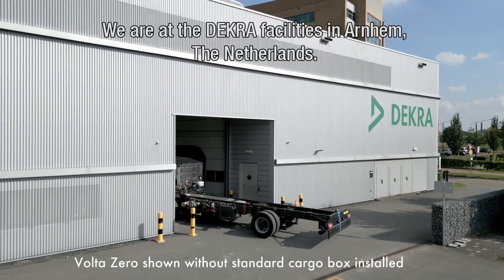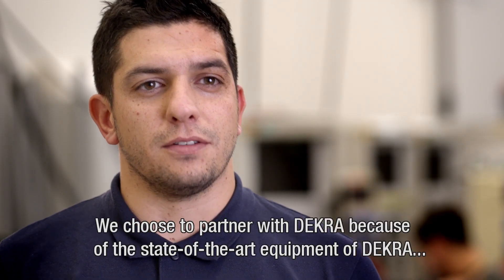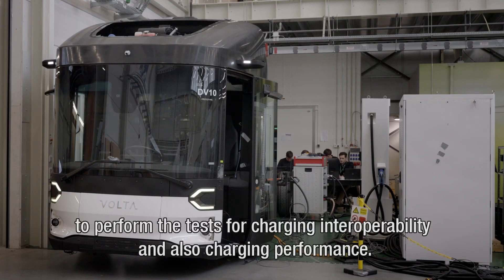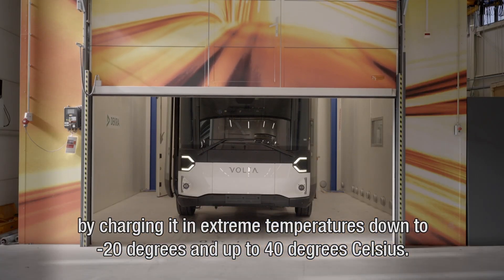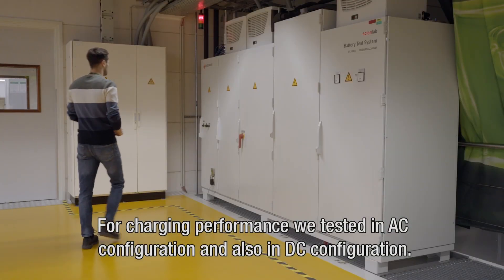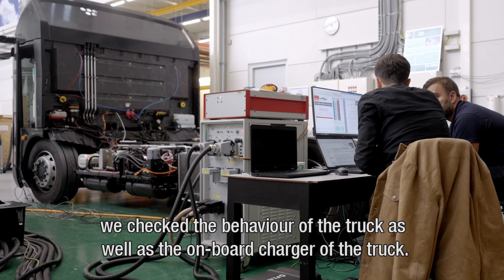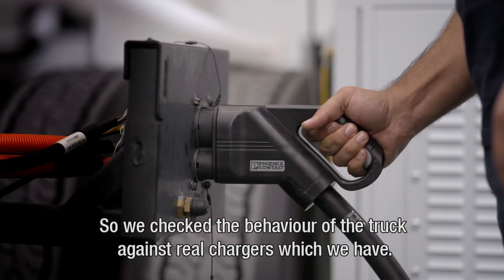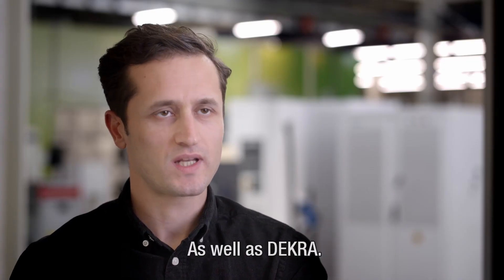DEKRA Customer Case - Volta Trucks charging performance and interoperarabilty testing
For a sustainable future, commercial vehicles need to massively reduce emissions. Find out how DEKRA supports Volta Trucks in the testing of their full-electric Volta Zero.

Watch the Volta Zero Truck being tested in the state-of-the-art DEKRA laboratory for charging performance and interoperability.

The charging performance testing is performed in conjunction with the battery management system by charging the vehicle in extreme temperatures. For interoperability testing different test cases are applied and the behavior of the truck is monitored during the charging process.